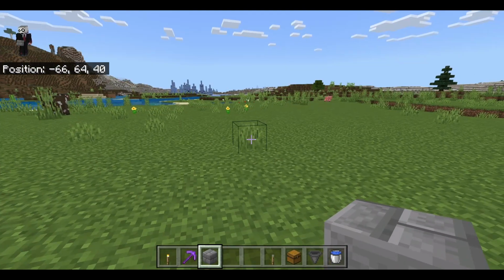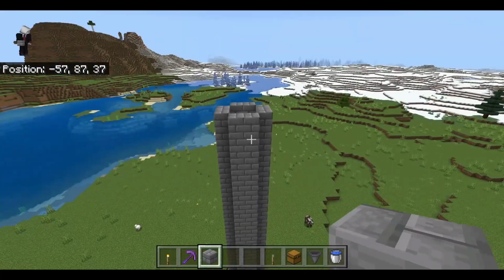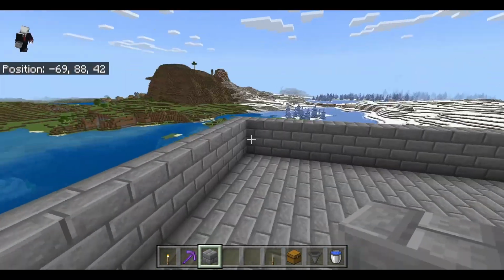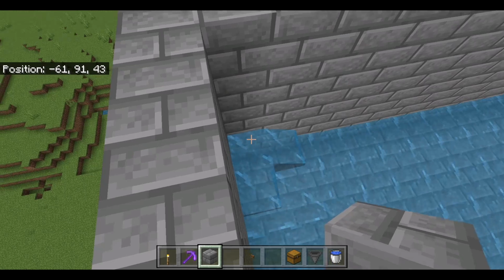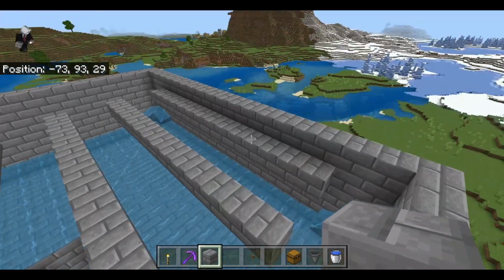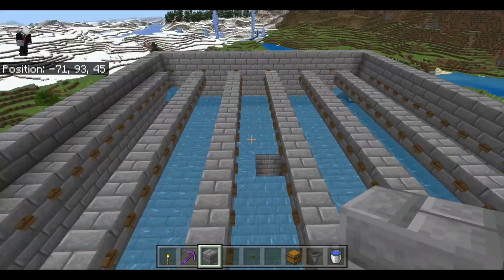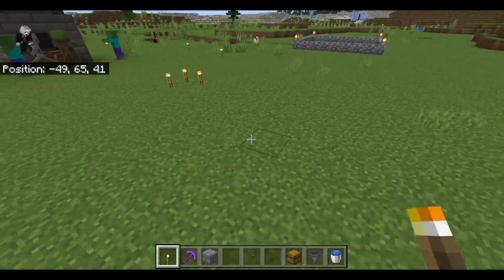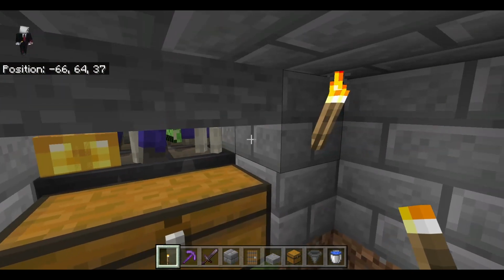How to make the EASIEST mob farm in Minecraft Bedrock! - Dutchtorials